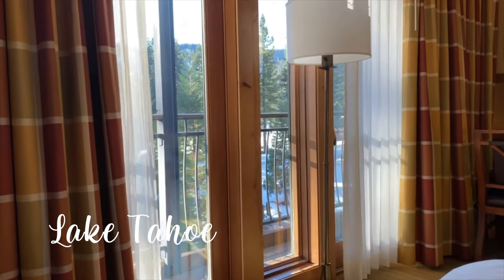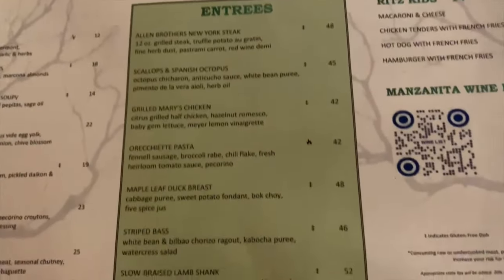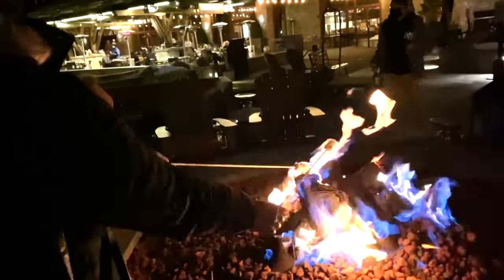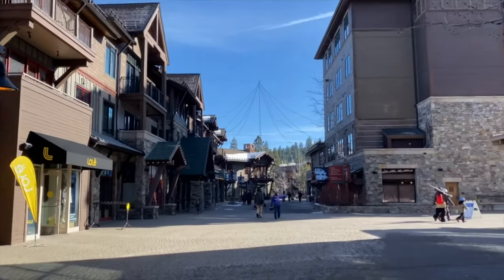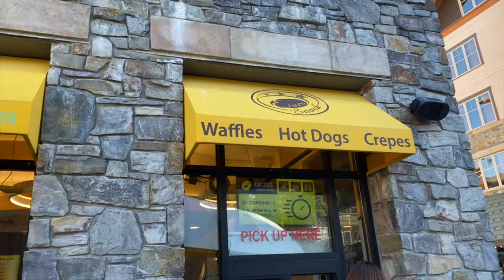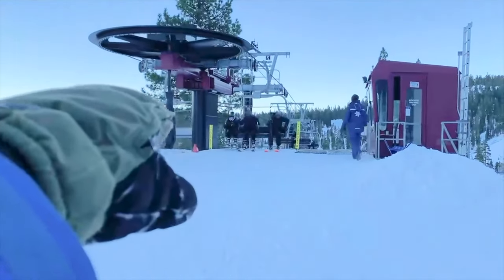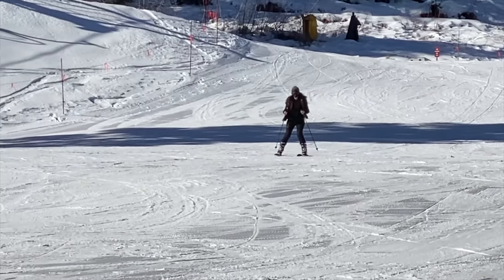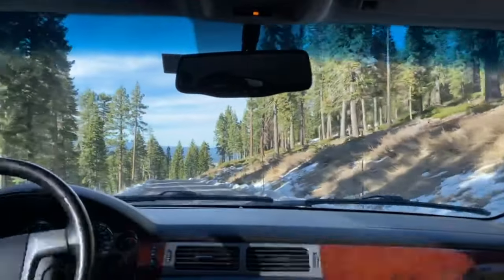Lake Tahoe Ski Trip | First Timer Skiing! | Best Place to Stay at in Lake Tahoe Lake Tahoe Hotels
Here's Part 3 of our fun Lake Tahoe Ski Trip last month! It was our first time skiing and we can't believe we learned in two days! The slopes were also not too busy because they limited the number of people skiing due to the pandemic so it was very safe. It took a few falls, lots of courage and practice but they were all worth it:) Definitely enjoyed our Mini Lake Tahoe getaway. Hope you enjoyed the video!

Let's continue to make happiness happen everyday and live the lives we love!

Sending you good vibes always,

Trixie

MY VIDEO EQUIPMENT:
LIGHTS Soft Lighting Umbrella Kit